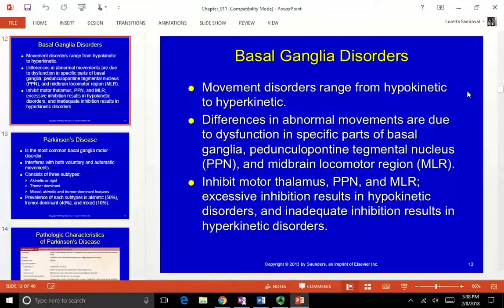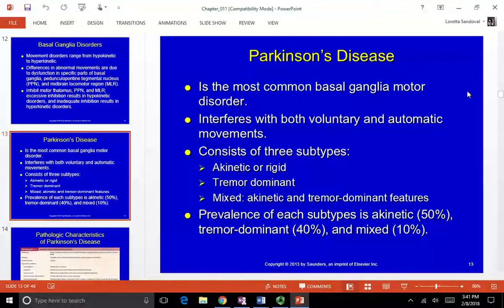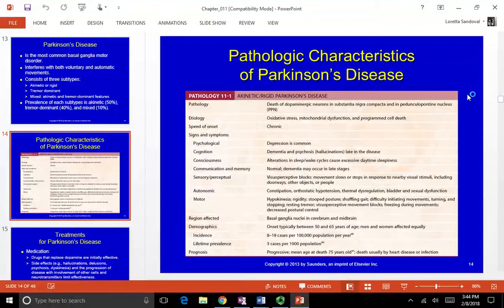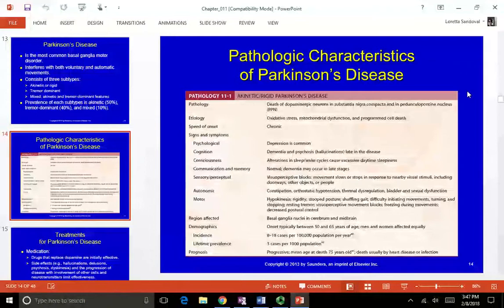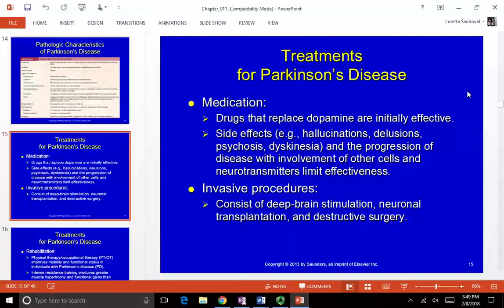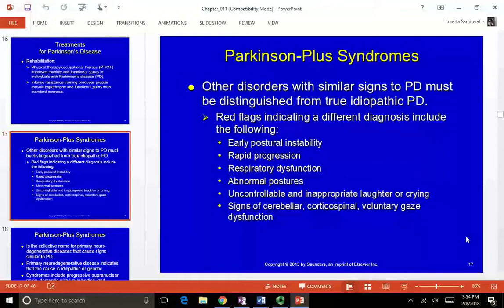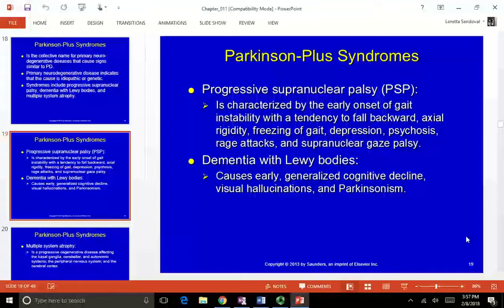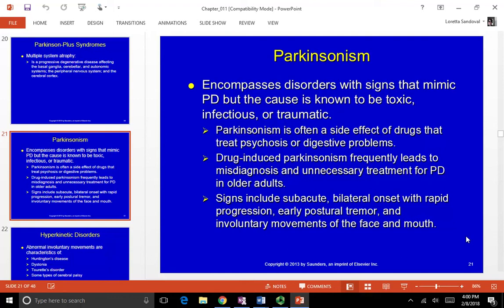Chapter 11 Lecture Part 2 Hypokinetic Basal Ganglia Disorders